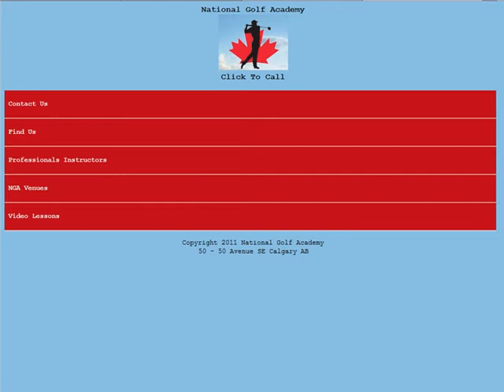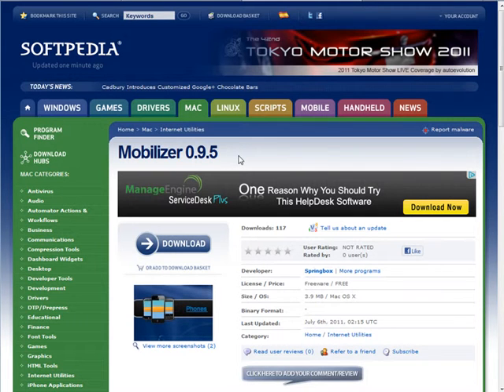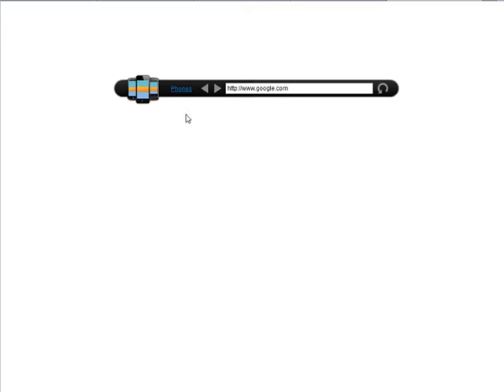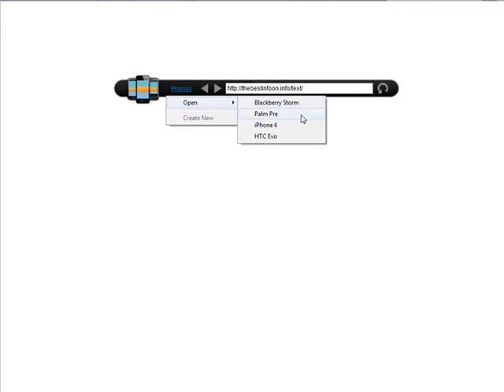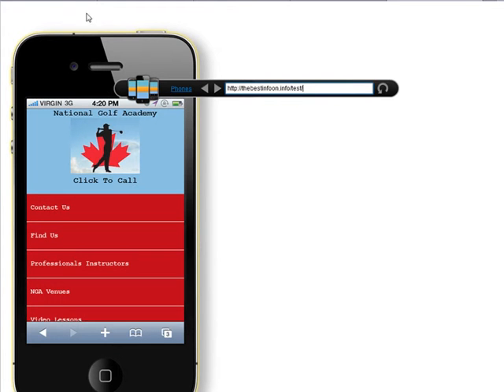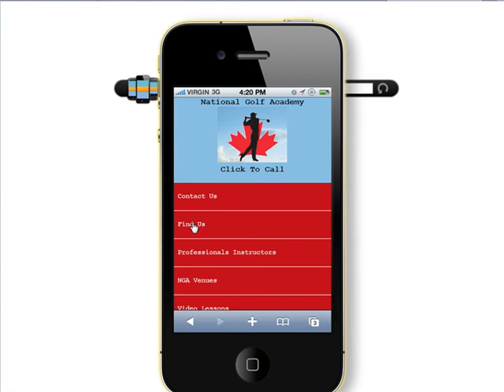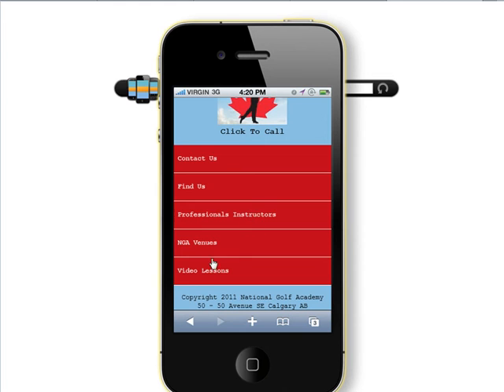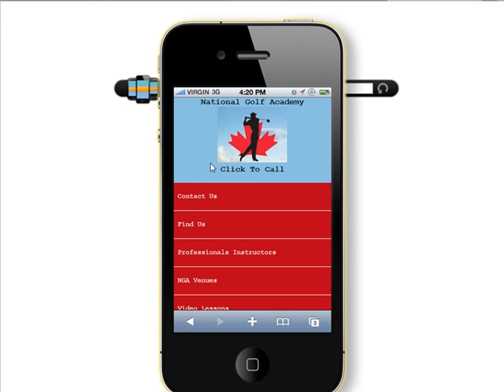Display Mobile Websites On Your Computer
Video On How To Display Mobile Websites Properly On Your Computer!